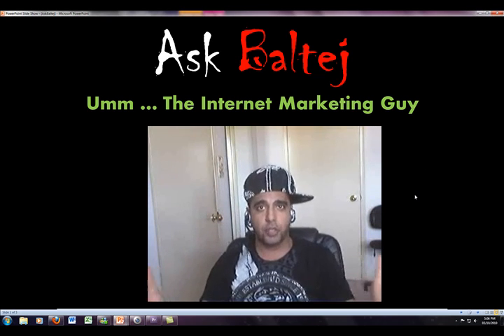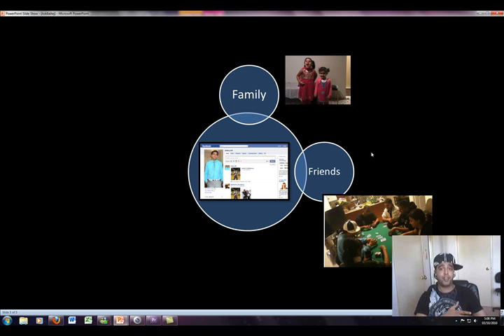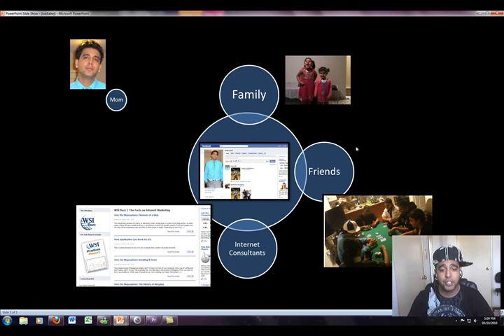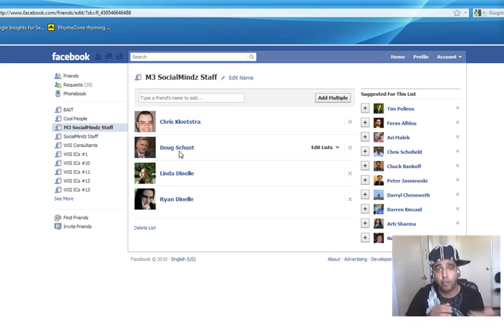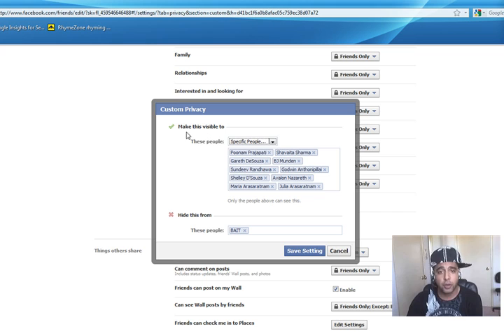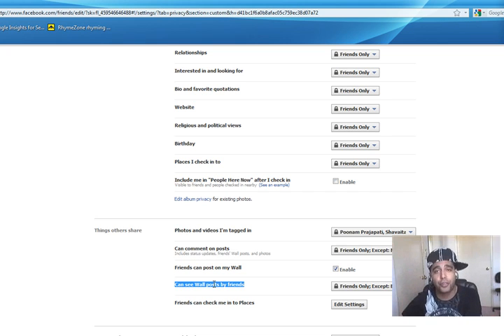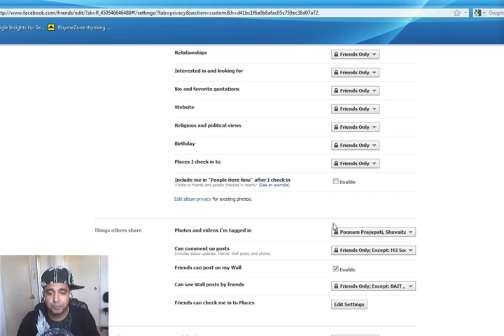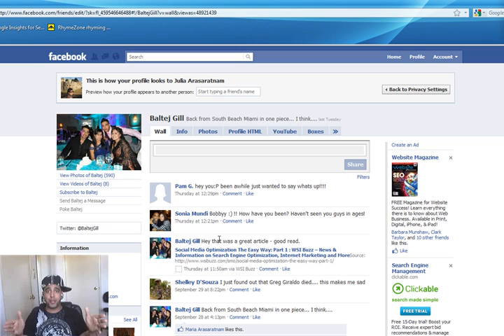Facebook Privacy Settings - How To Separate Your Business and Personal Account on Facebook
In this episode, I explain how you can fix your Facebook Privacy Settings so you can separate your business and personal account on Facebook.

1.  First create a list

a) Click on Account -- and then Edit Friends
b)  Click on 'Create New List'
c)  Add users to the list you created

2.  Now set their permissions

a)  Click on Account -- and then Privacy Settings
b)  Click on 'Customize Settings'
c)  Set permissions

Do you have a question you would like answered in a video?

Baltej Gill